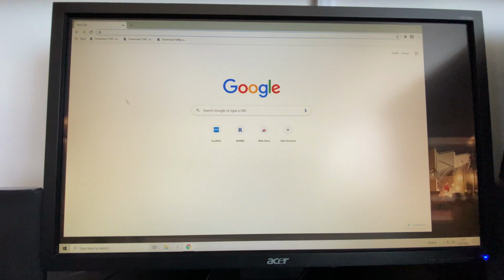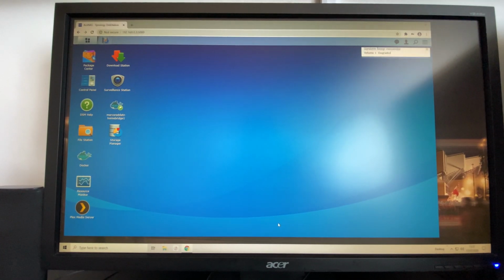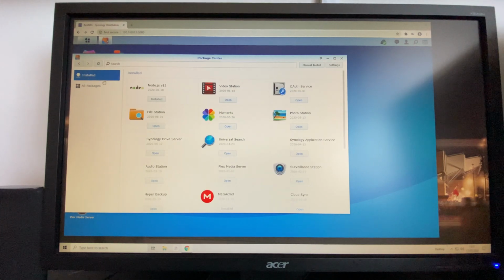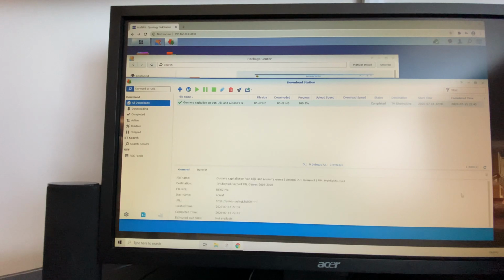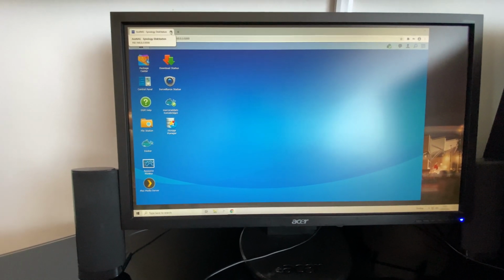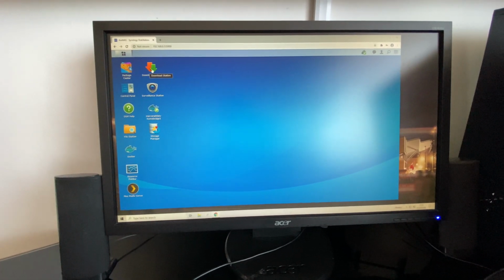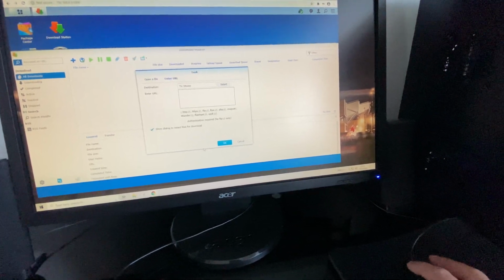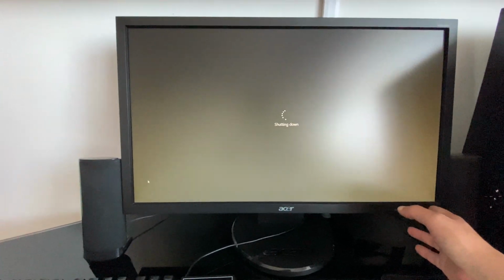How to install Download Station on Synology Nas Drive (DS418play)